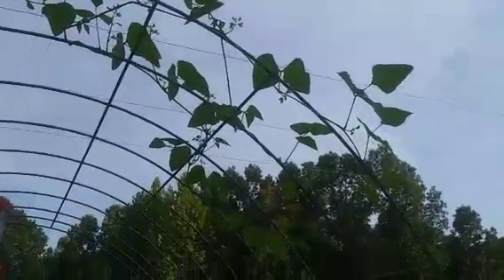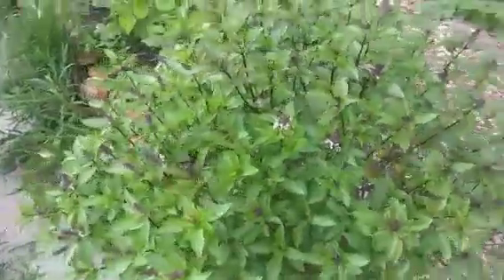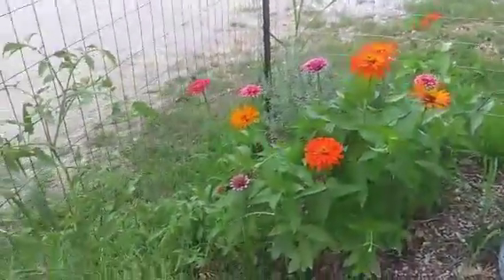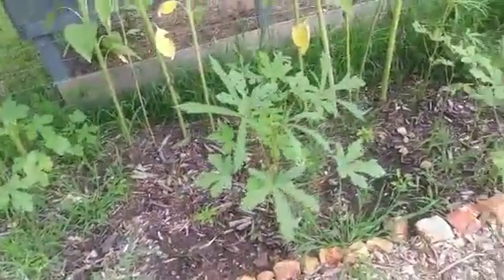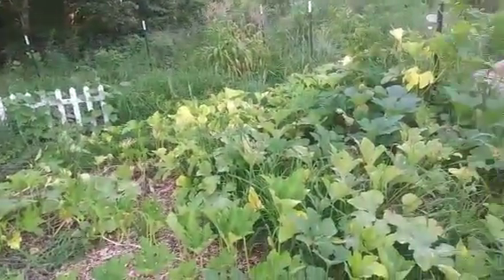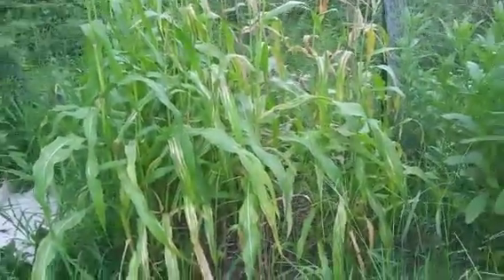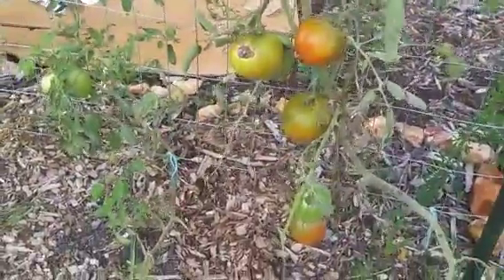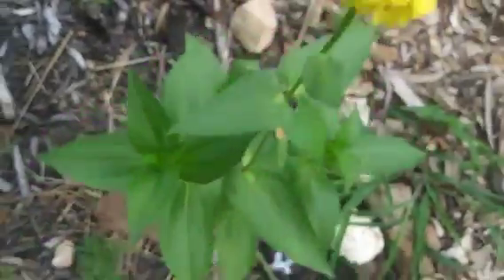Garden Tour Week (I lost track)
Okay here it is... Full garden tour and honestly I've forgotten what week weve made it to but here it is. Lots of new things growing and not geowing and all the in between! We hope you like it! Letvus kmow below if you have any questions about any of the produce growing in our garden!

MORE ABOUT US:
We are a family of 5 raised in the city but country bound. We closed on our 6 acre property in the summer of 2017 and have been learning to garden and homestead ever sense. We have goats, rabbits, pigs and chickens but plan on so much more! Our goal is to become 90% self-sufficient within the next 5 years!

Our everyday life consists of caring for the animals, building our property up, gardening and breeding animals! We leave the babies to be raised by their mothers until weaning time and then sell or process them! We believe we should all be aware of where our food is coming from and this is our way of teaching our children!

WHAT WE USE TO MAKE OUR VIDEOS:
Standing Phone Tripod
Bendable Phone Tripod
Computer (Surface pro 4)